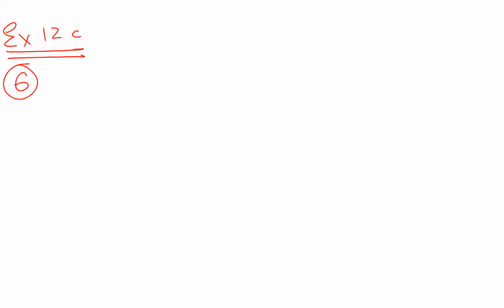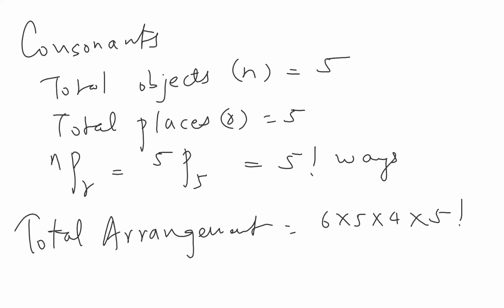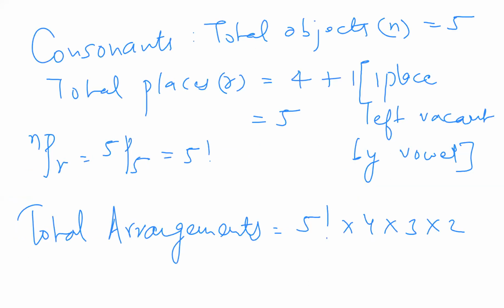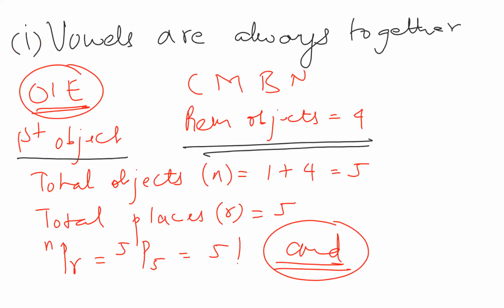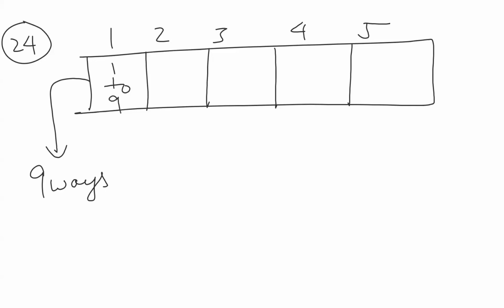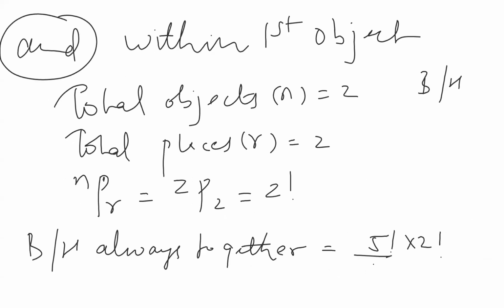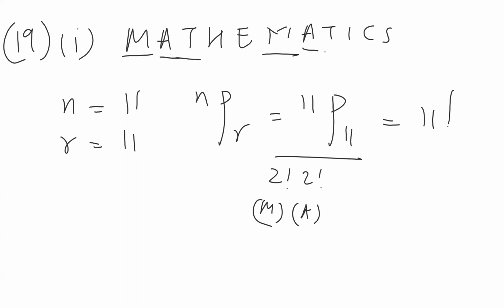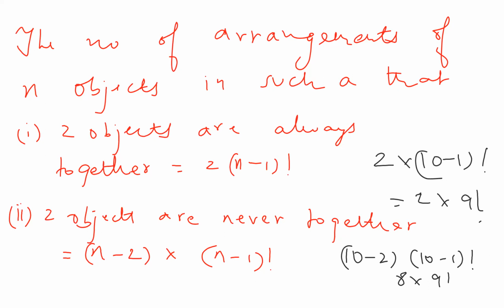ISC Mathematics l Permutations l Ex 12c l Part 2 l OPM